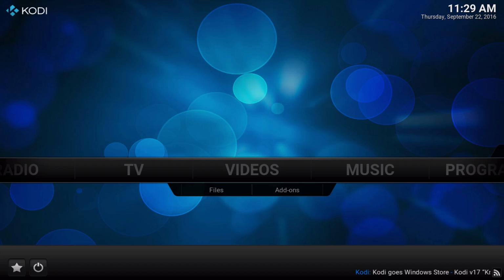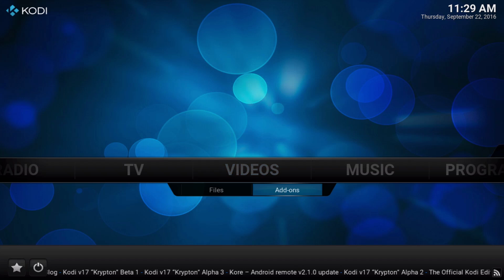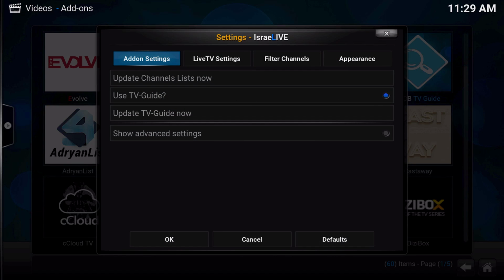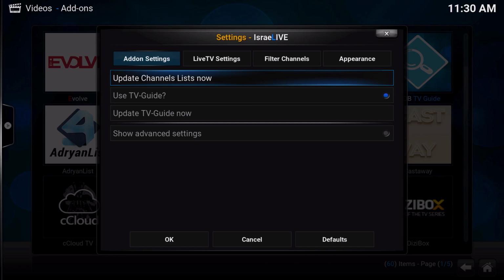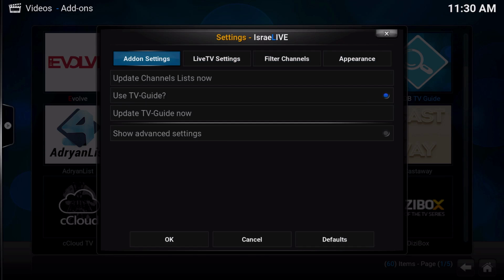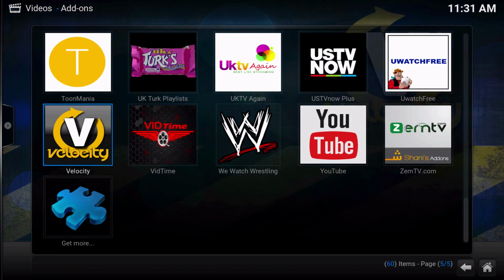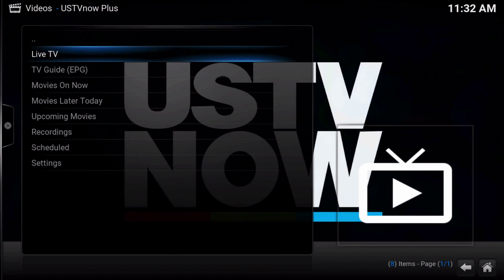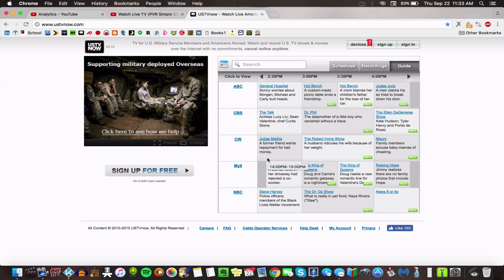How To Fix PVR Simple Client Issues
In this video I'm going to be going over some issues I've heard people are having with my installation video for PVR simple client. I also briefly discuss USTVNow and how to acquire it, but if you need more information please let me know.

ntro Music:
Tobu - Life

Please Note:
Many of the add-ons I feature on this channel are third party add-ons. This means that in order to get proper support you should go directly to the developer with any questions.
For more in-depth help, please always remember to contact the developers. Always remember that the developers put in their time and hard work to give us a fluid kodi experience. Please remember to show support for your developers by donating whenever possible. If not within the above segments, developer info can be found below.